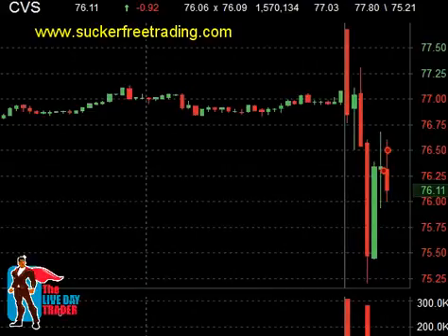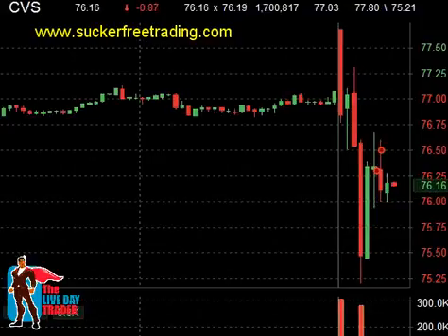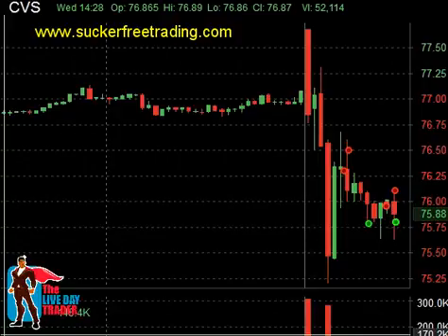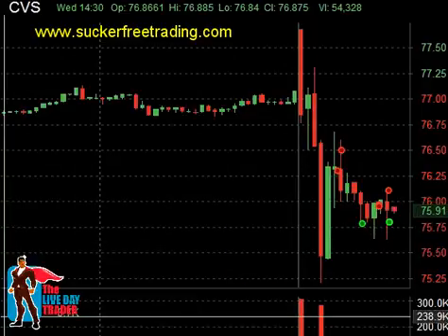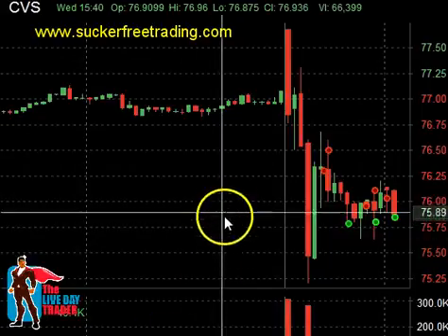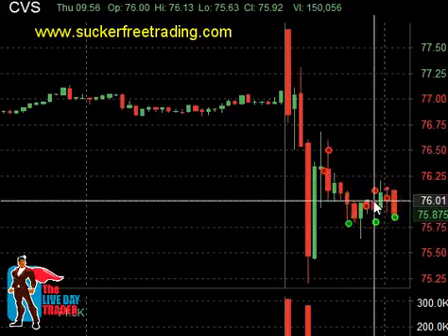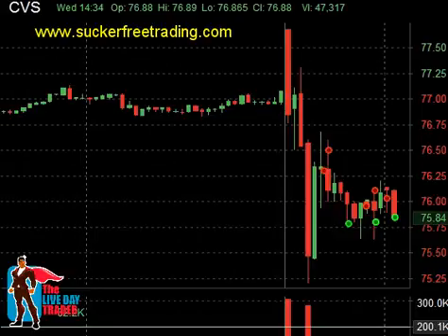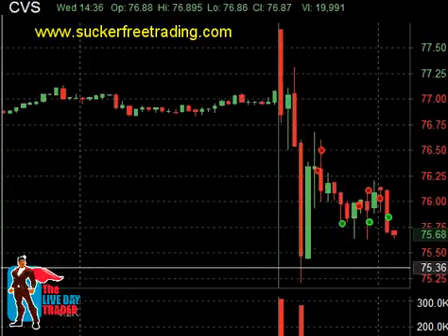Live Day Trading CVS Scalping 2-9-2017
Technical Analysis live in action. Learn how to trade with confidence:
contacts us for a free consultation on how we can help you